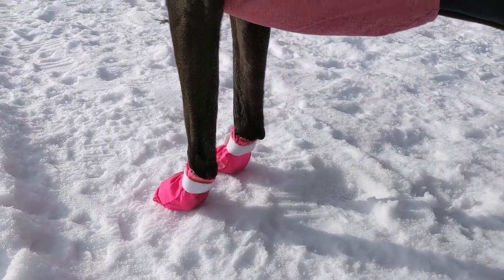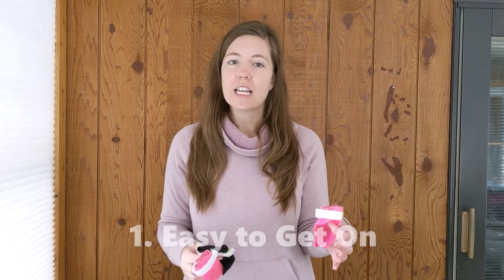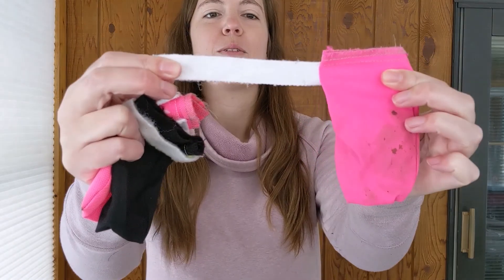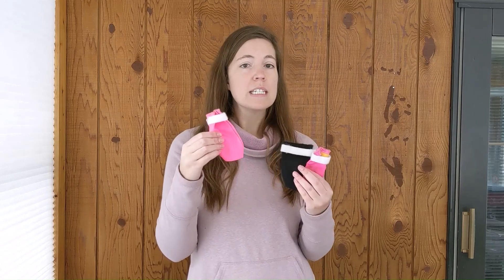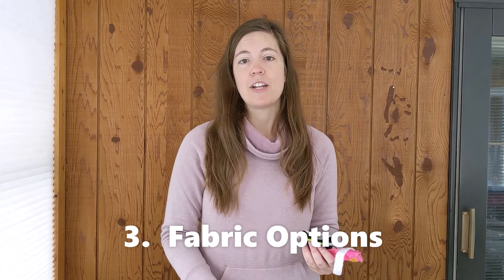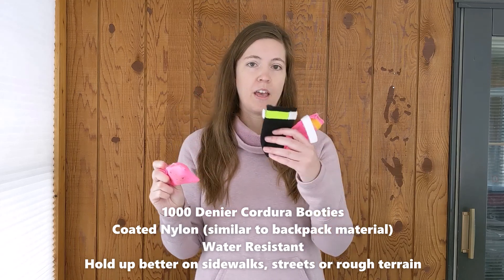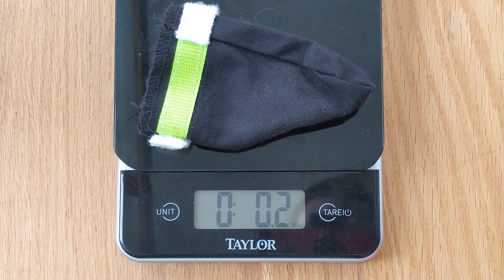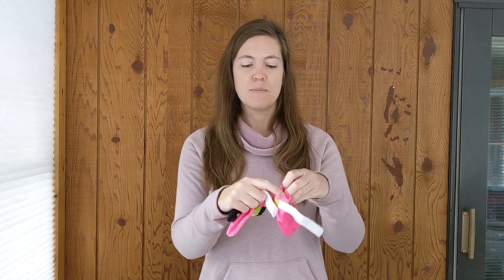Dog Booties Review: These are my favorite dog boots!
These dog booties stay on and are easy to pack and bring along on any adventure. This video is a general overview of what I love about these dog booties and goes over some of the specifications of the product.

Or if you are ready to purchase, head over to DogBooties.com.

0:00 Intro
0:06 Dog Booties in Motion
0:46 Overview and Why I Like These Dog Booties
3:01 Putting the Dog Booties On
4:35 Measuring for Dog Booties
6:10 Different Fabric Options (1000 Denier vs. 500 vs. 330)
10:12 Dog Booties in Action Again